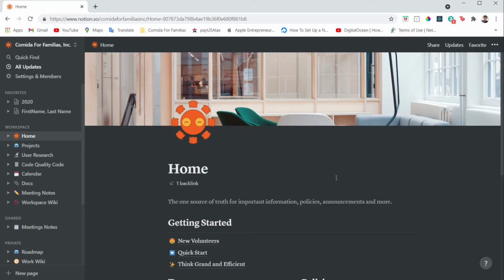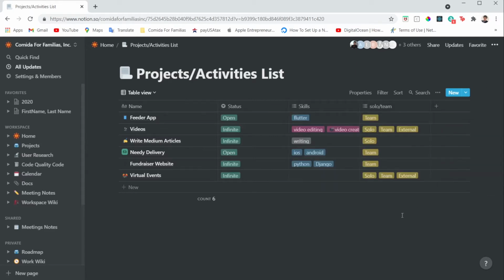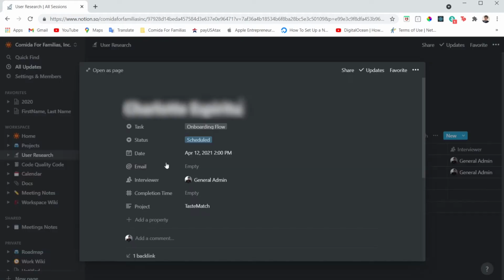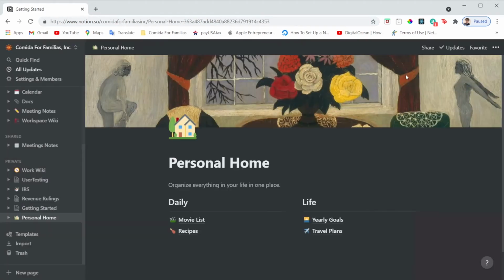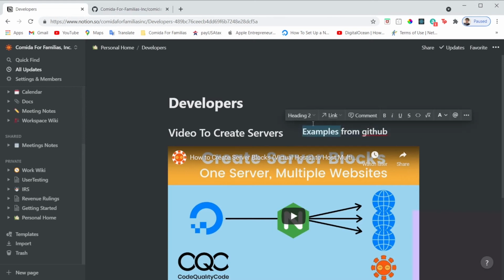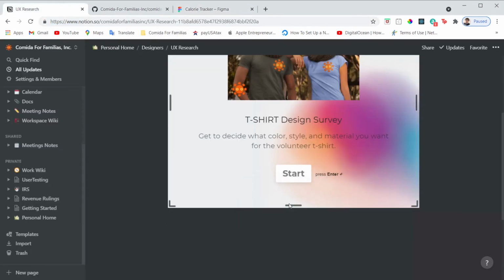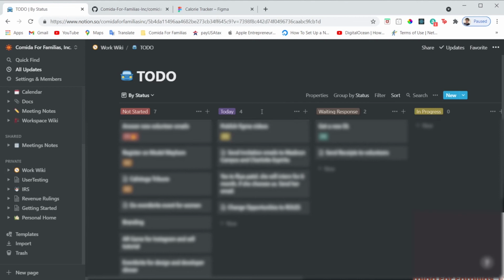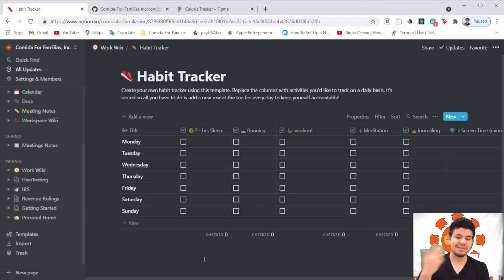How to use Notion with Comida For Familias, Inc.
Notion is the all-in-one workspace for your notes, tasks, wikis, and databases. Comida For Familias's CEO, Antonio Mendieta, created this tutorial to make it easier for the organization's volunteers to navigate and learn what page is meant for. Towards the end, he also demonstrates how to utilize notion to organize all of your important assets in one place.

🎬Video Sections🎬
Intro: (0:00)
Home Page: (1:25)
Project Page: (4:30)
UX Research Page: (5:54)
The Rest of the pages: (6:35)
How to use Notion: (7:43)
How to use Notion (Developers example): (8:56)
How to use Notion (Designers example): (11:49)
How a CEO organizes his workspace: (14:12)